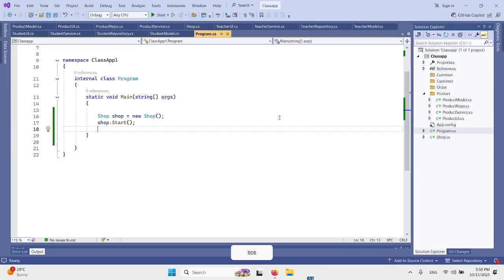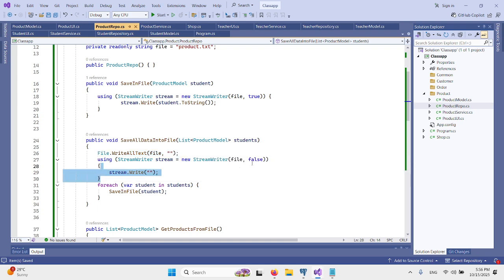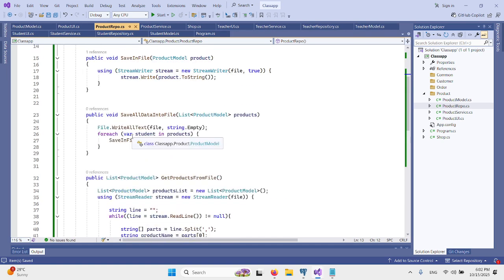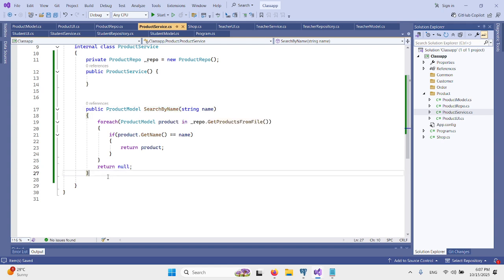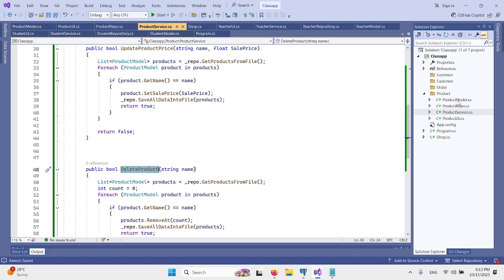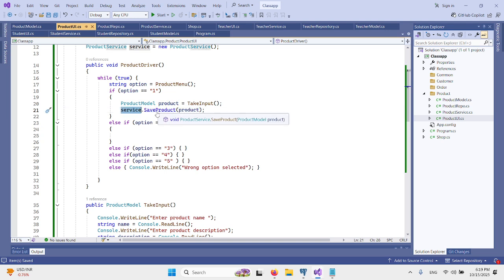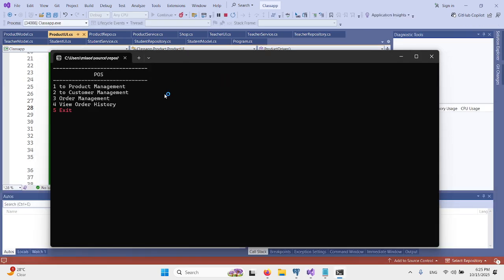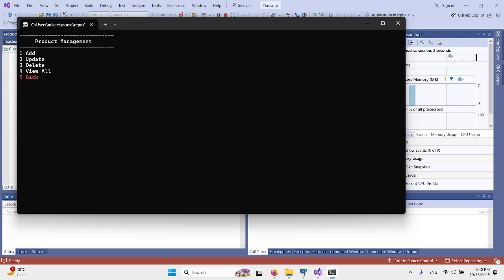Shop Management System with Model, Service, Repository and UI Classes Part 3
OOP by laeeq khan niazi